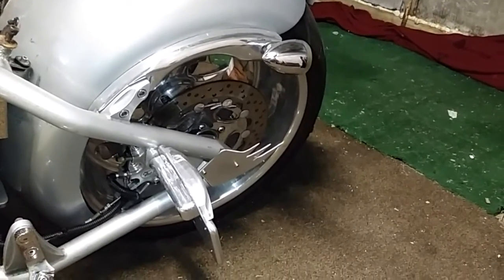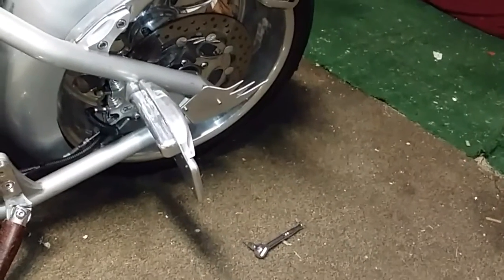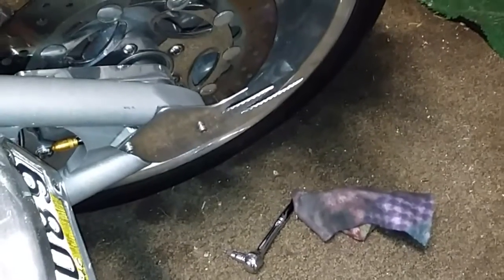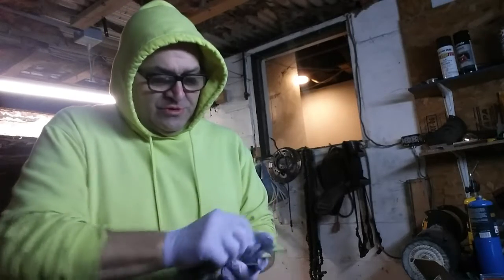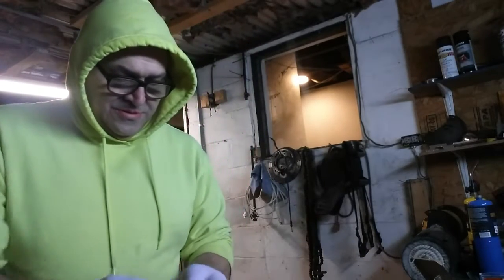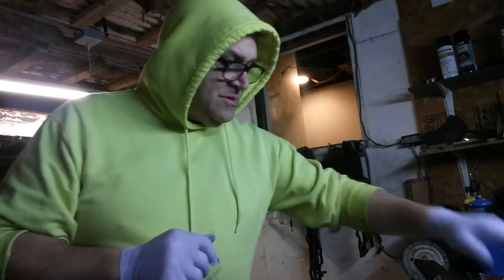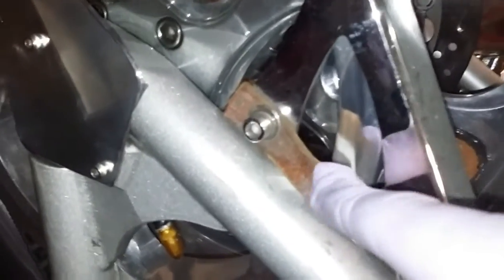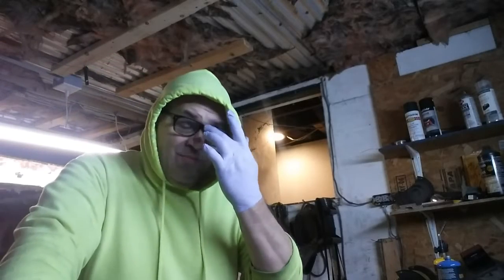Hand made aluminum axle covers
I made these solely by hand. Tools used. Jigsaz, dremel,vise,drill. Sandpaper,240,400,800,1000,2000,3000,5000,7000. Buffing wheel and green dialux compound.And 3m aluminum polish.